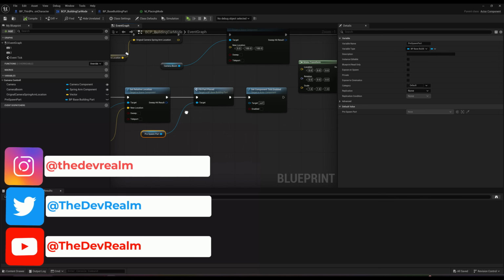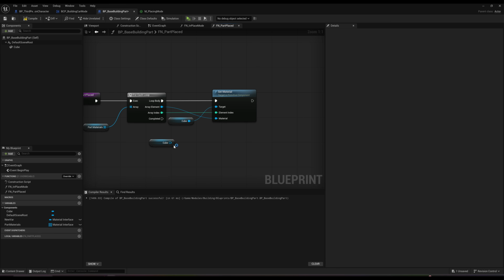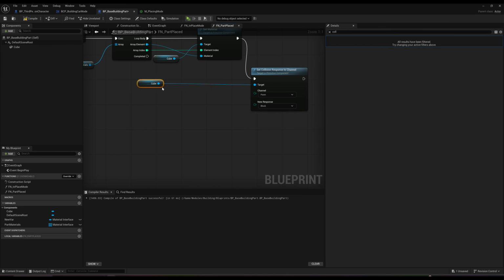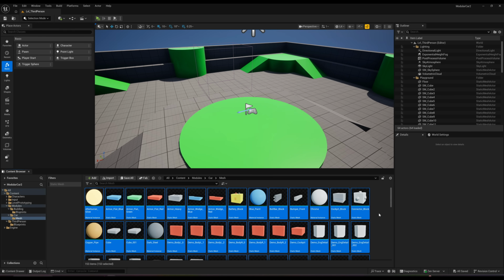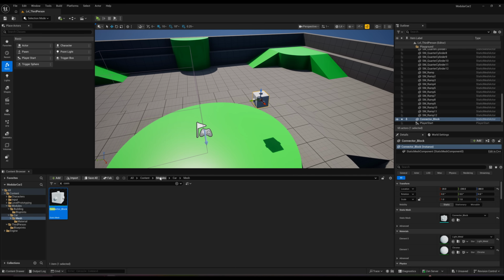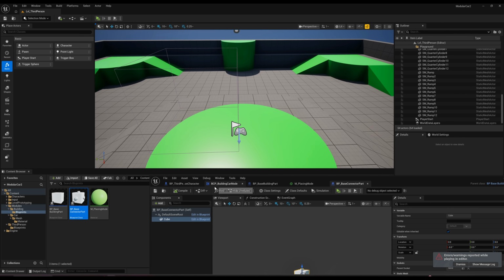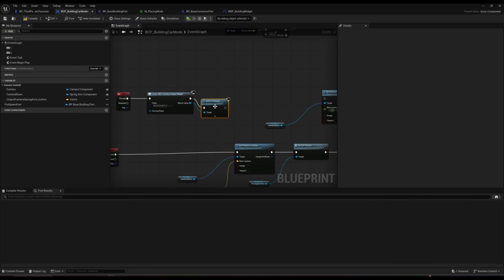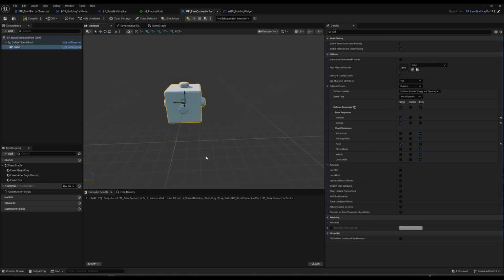Modular Car in Unreal Engine 5 — Part 04: Import Parts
🚗 Modular Car in Unreal Engine 5 — Season 2 | Part 04: Import Parts

Import all the modular car body parts and prepare the mesh assets — body panels, wheels, and accessories — ready to be snapped onto the chassis.